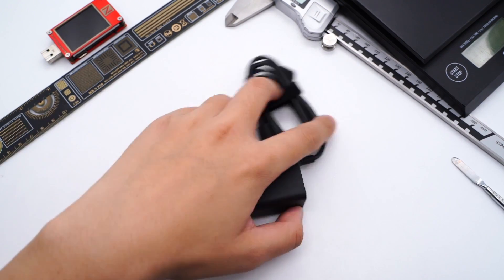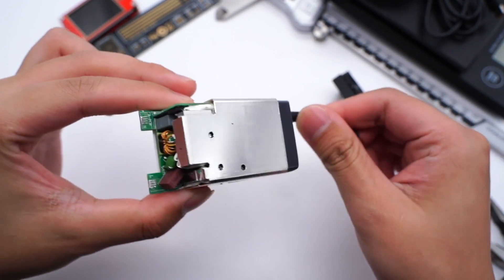Latest Teardown of DJI 65W GaN Charger (For DJI Mavic 3)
If you wanna buy the tester of POWER-Z, you can visit our Amazon store:

Introduction
Hi, guys. Welcome back to ChargerLAB.
On November 5 of this year, DJI officially launched the Mavic 3 of drones.
It also comes with a 65W GaN charger, which is compact with increased charging speed.
It has two output ports (USB-C and USB-A) and can simultaneously charge intelligent flight batteries and a remote controller.
It supports PPS and PD protocols and can charge your phone, laptop, and other devices.

Electrolytic Capacitor: AiShi
Master Control Chip: ON Semiconductor NCP1342
SMD Y Capacitor: TRX
Optocoupler: Everlight EL1018
Synchronous Rectifier: Joulwatt JW7726B
VBUS switch MOSFET: Vanguard VS3610AE
Protocol Chip: Richtek Technology
Step-down Chip: Chengxinwei CX8855

Chapter
0:00 Intro
0:20 Unboxing
1:56 Testing
3:03 Teardown - Start
4:21 Teardown - Analysis
7:15 Summary